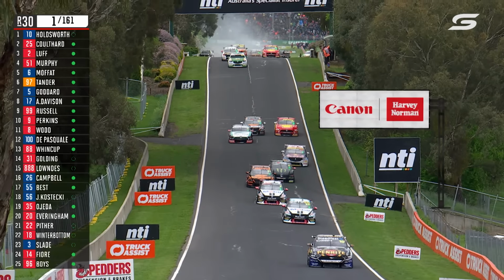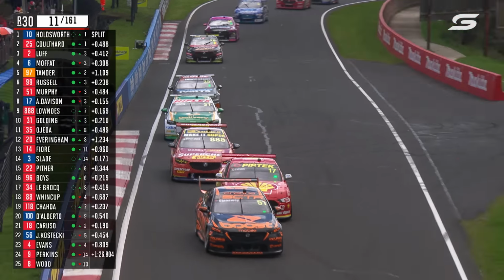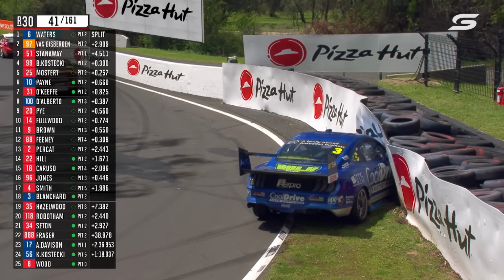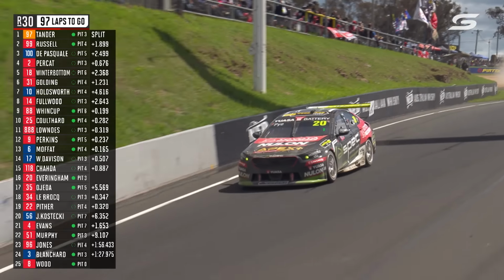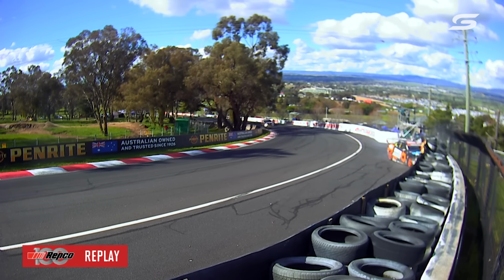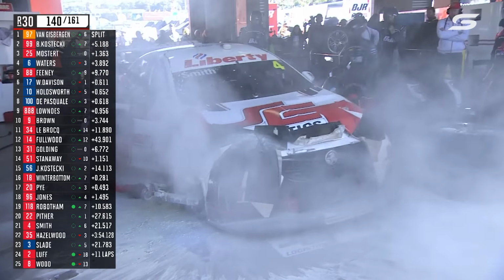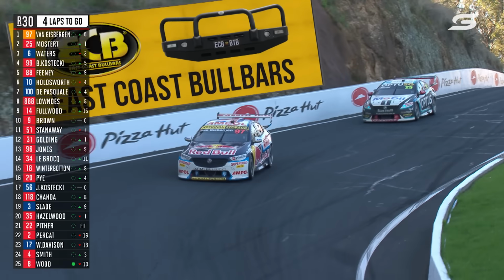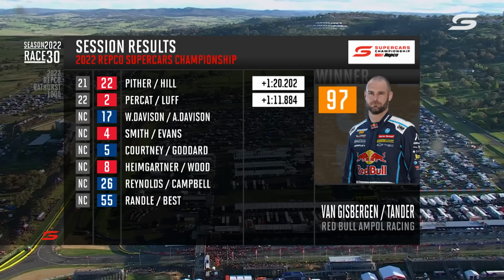Race 30 Highlights - Repco Bathurst 1000 | Supercars 2022